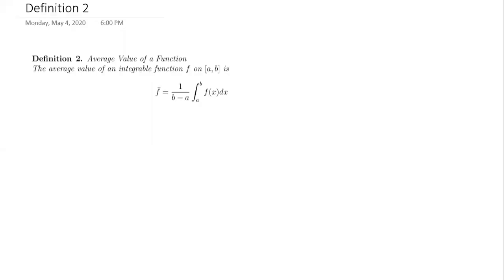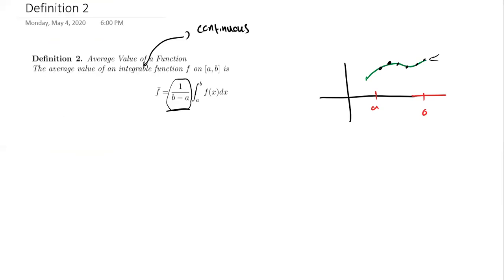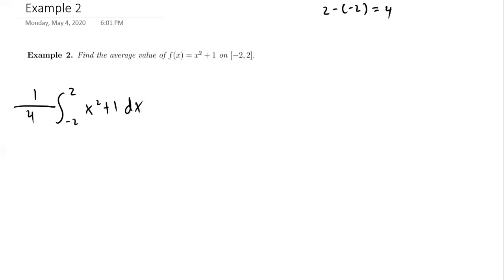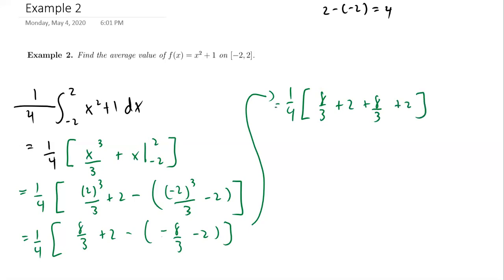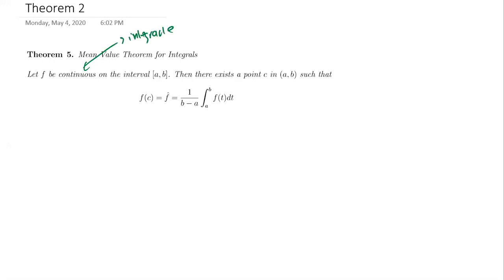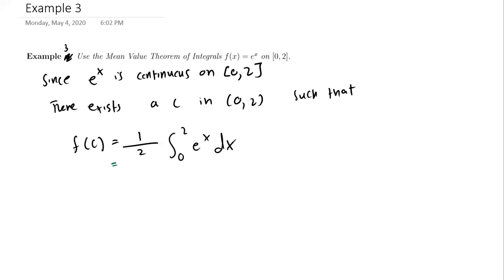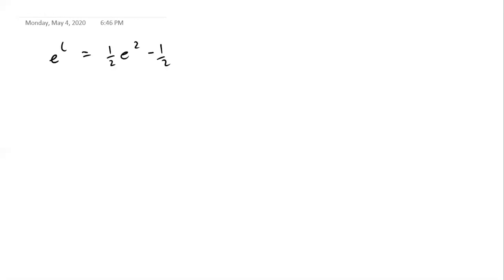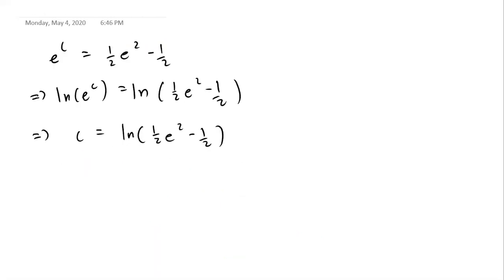5 4 3